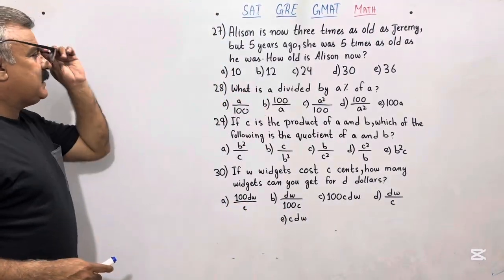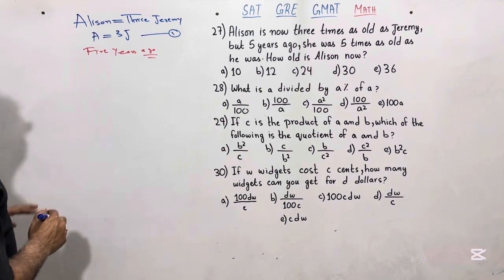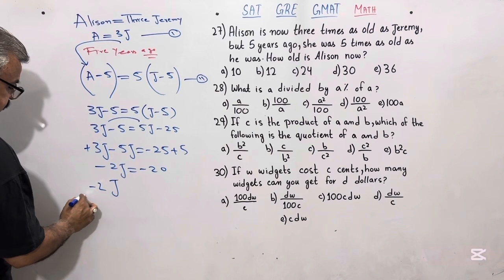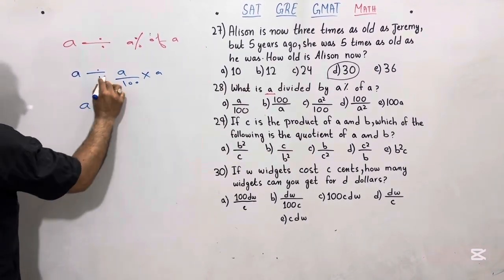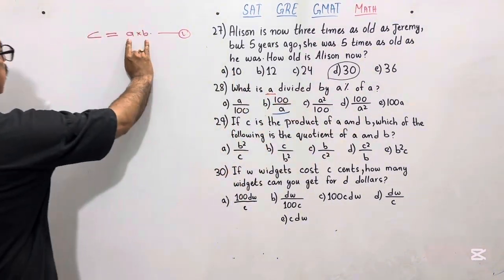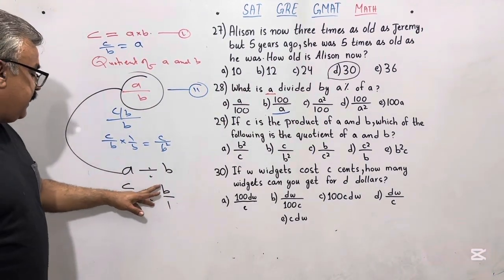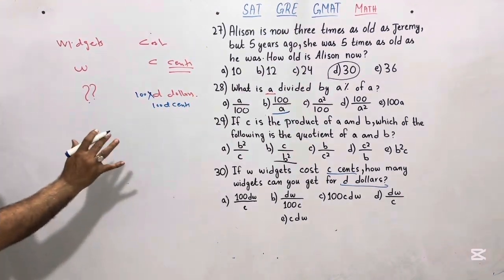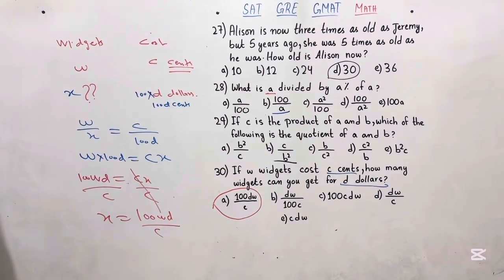IBA-Karachi NTHP Preparation ~14 | SAT Guide | Maths with AUB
These questions will be helpful for your IBA Preparation because IBA test is a SAT base test.